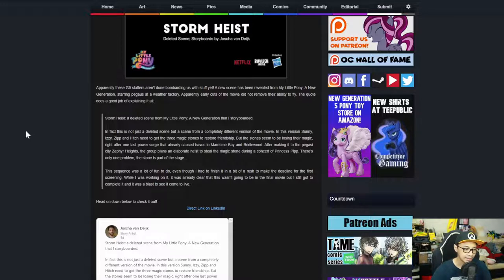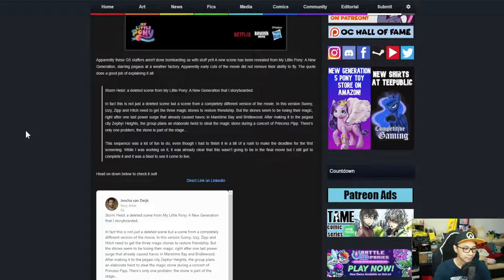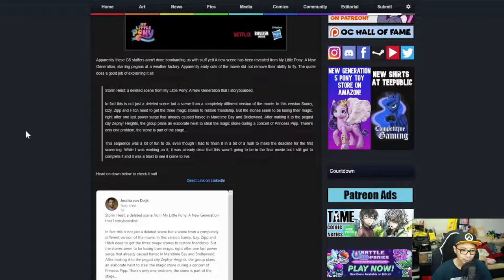The MBS Show Episode 487: Some Good News Would Be Nice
In today’s episode of The MBS Show, Norman Sanzo does the show solo and tries to not flub his lines. Join us as we talk and discuss about the MLP news of the week and more. It's going to be an awesome episode!!!

Credits

- Artist: Andy "MandoPony" Stein